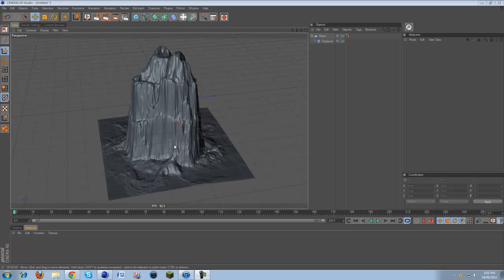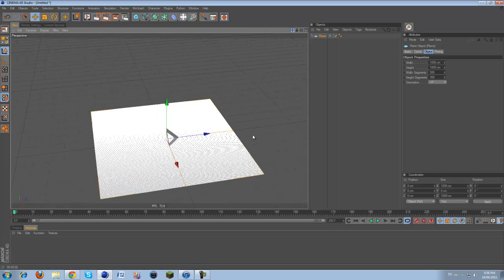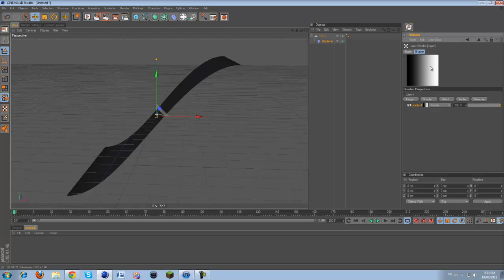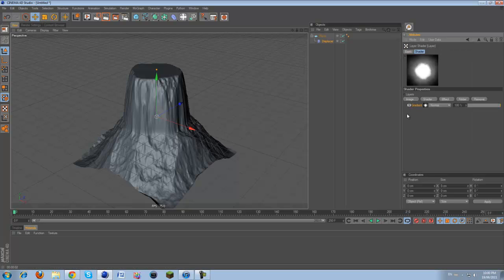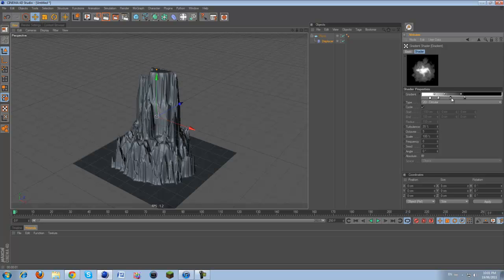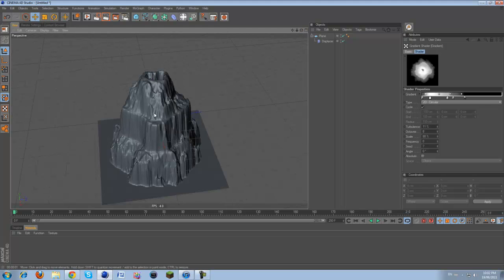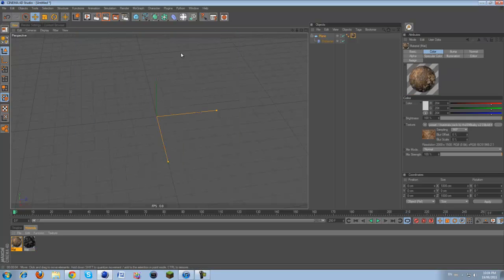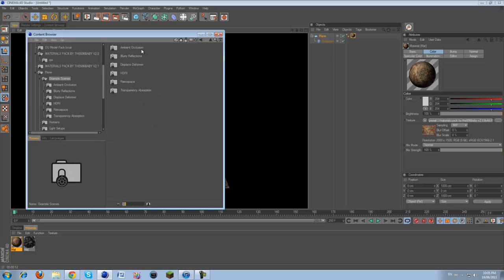Displacer / How To Make A Mountain :: Cinema 4D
hey guys in this tutorial ill teach you the power of the displacer deformer! and how to make canyons / mountains with it! truly amazing!